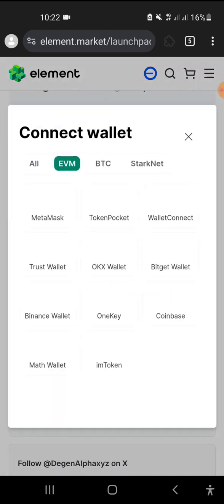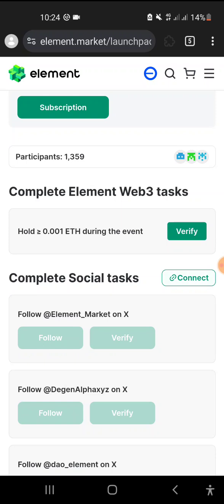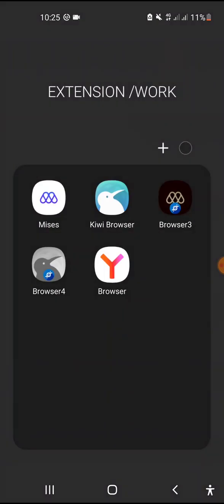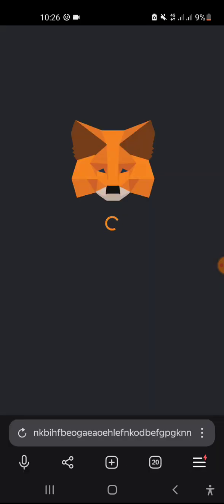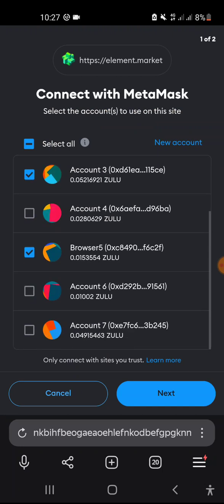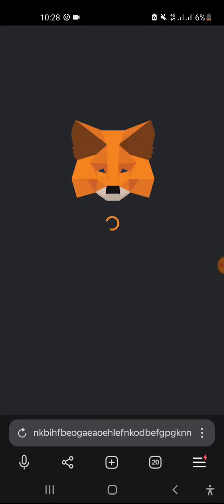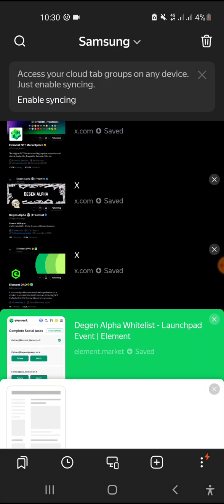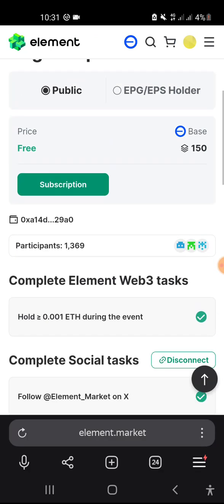Do this Airdrop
Airdrop Testnet Free Crypto